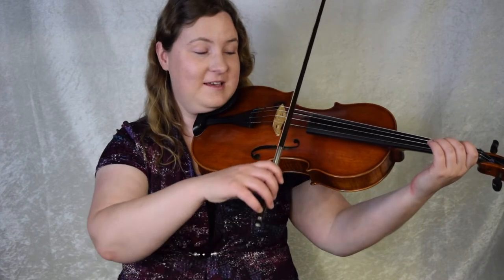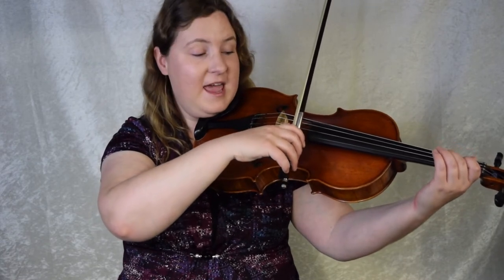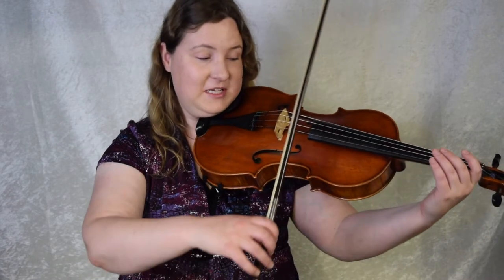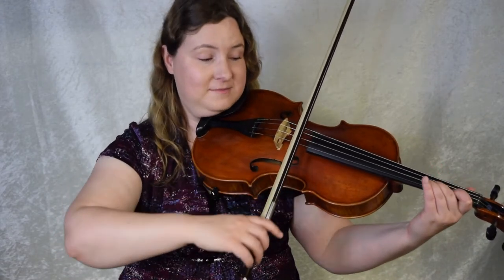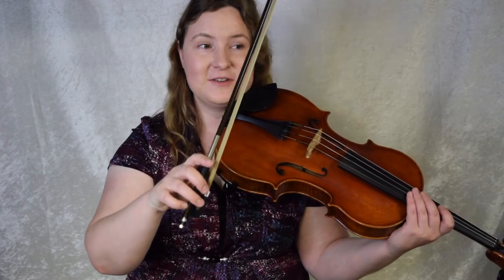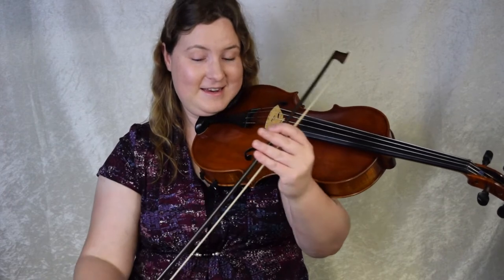#6 Si Bheag, Si Mhor - AltStrings Fiddle Method Book 2 for Orchestra Violin, Viola, Cello, Bass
Learn to play Si Bheag, Si Mhor, song #6 in AltStrings Fiddle Method for Orchestra, Book 2.

AltStrings Fiddle Method Book 2 is designed to give intermediate string players a solid start in the world of traditional music, while reinforcing good habits on their instruments. As students progress, they learn skills necessary for playing folk music together, including: playing chords, rhythmic accompaniment techniques and creating harmonies. They also learn to move their bows and fingers to sound like traditional musicians, preserving important culturally-specific playing techniques for the next generations.

Check out altstrings.com for the book for this lesson, as well as other lessons, sheet music and lots more!